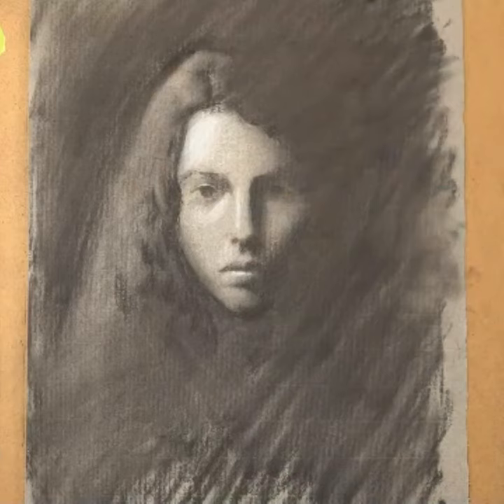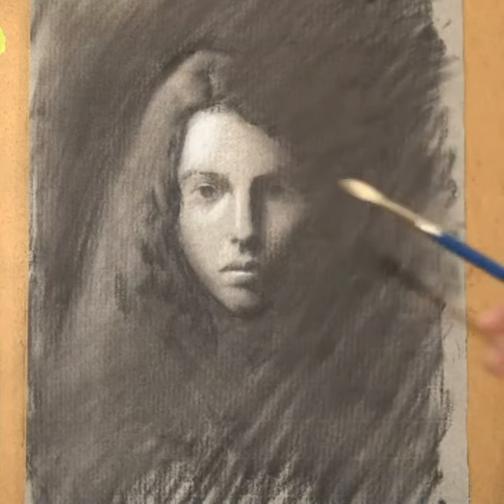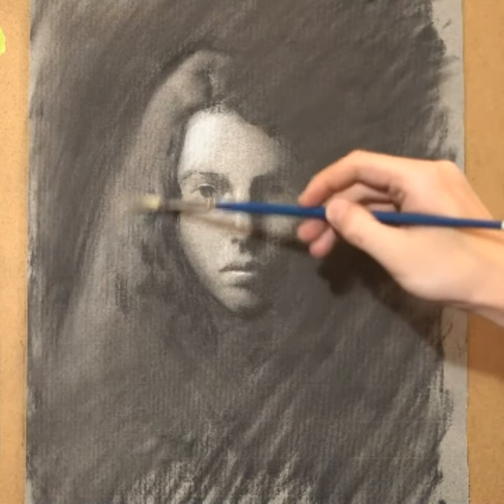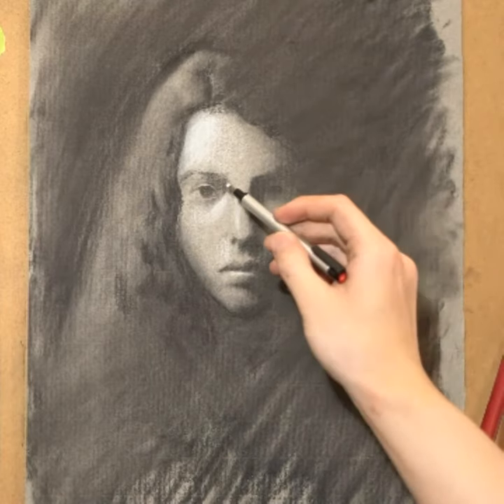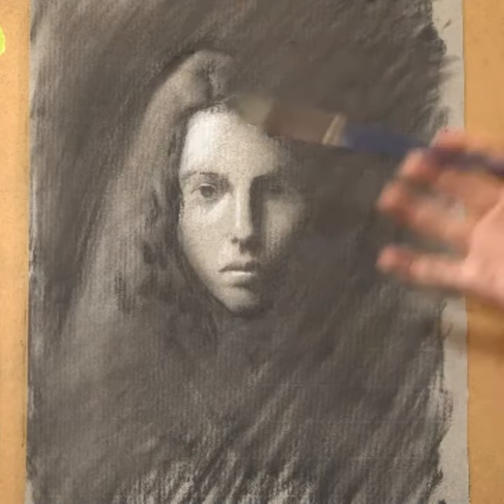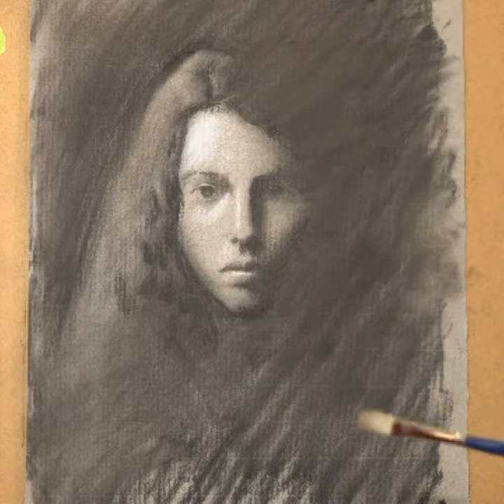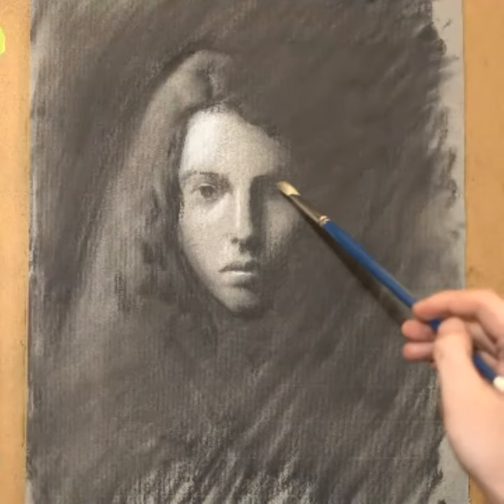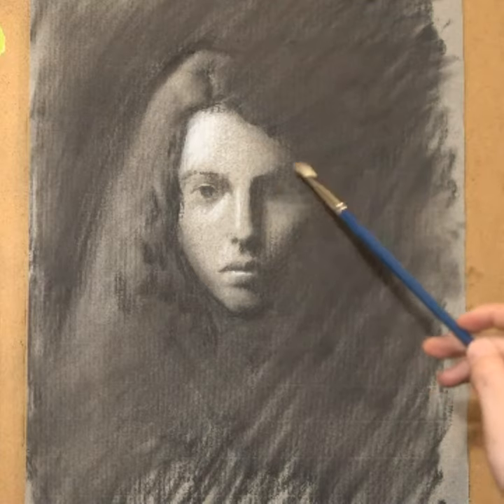Tips and Tricks: Working with charcoal in a painterly way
Want to draw in a more painterly way? Instructor Suwhan Lim demonstrates how to work in the style of John Singer Sargent with charcoal. In his virtual workshops, students experience the push and pull of soft materials that move while layering values from light to dark. And yes, we will even be using brushes! Working with soft dry media like charcoal is a great exercise for transitioning from drawing to painting.